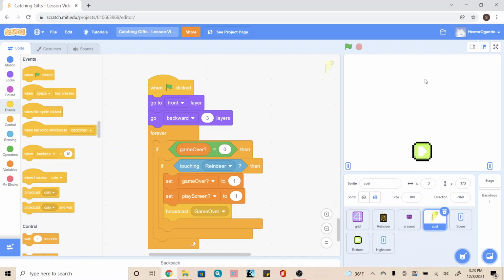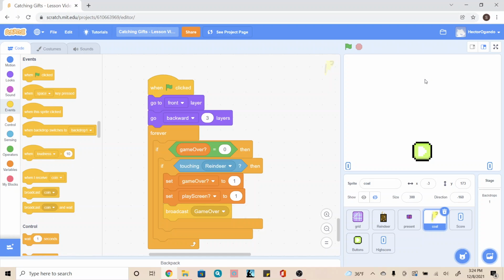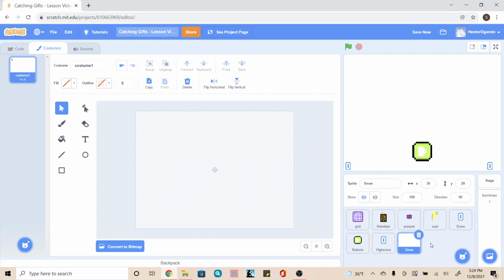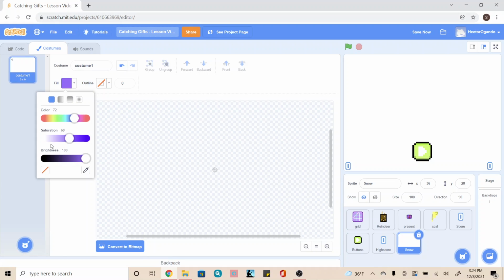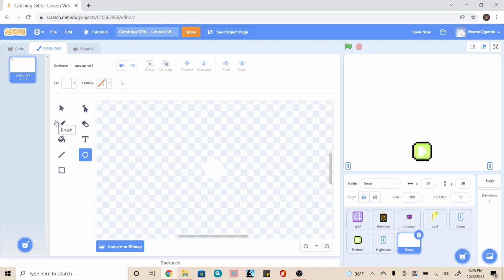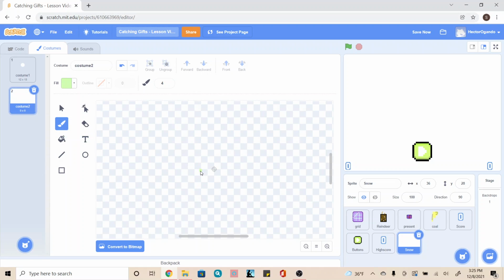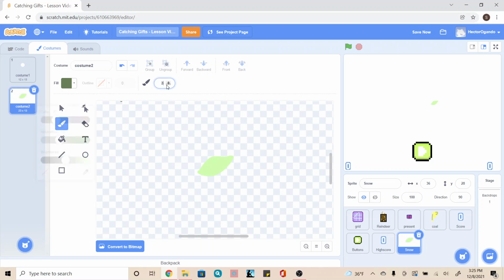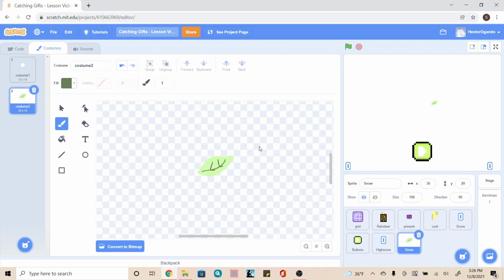Scratch Catching Gifts Week 2 Deepdive Snow Art Step 1